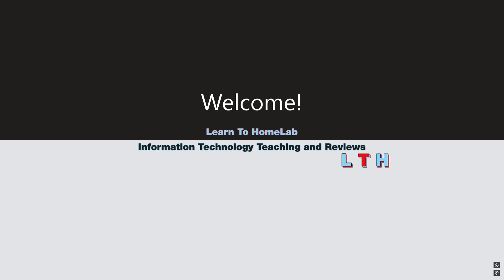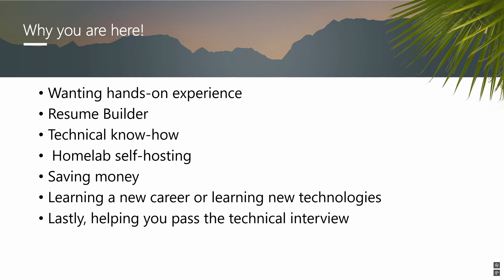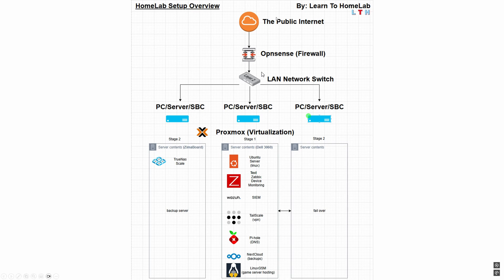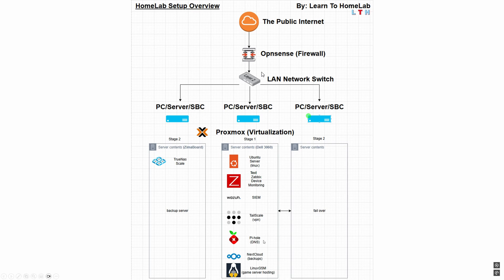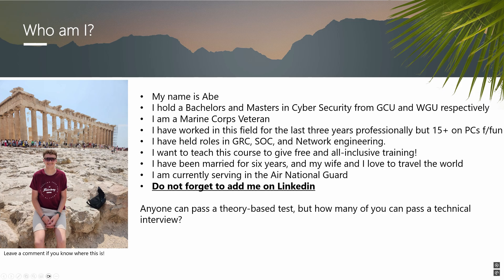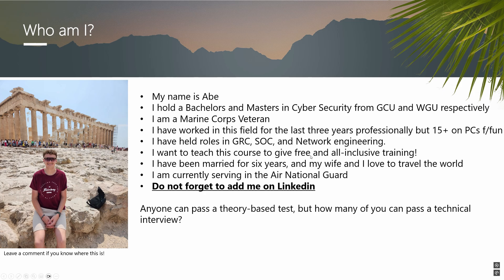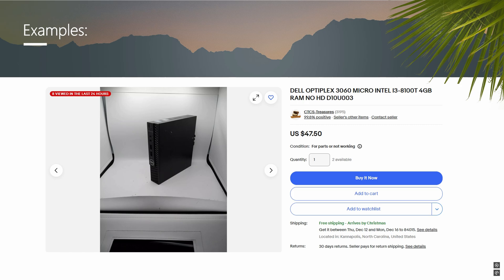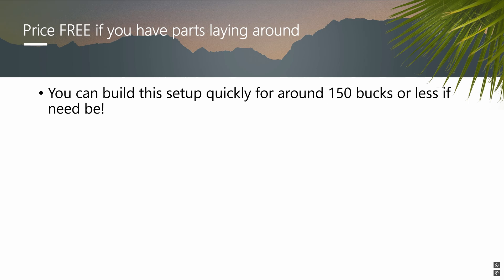Getting Started | EP 0 | How to Setup a Homelab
Hey guys, Abe here; explore the world of self hosted services and set up your own homelab! This video walks you through the initial server setup and covers basic networking. Dive into Linux and information technology to build your dream lab!